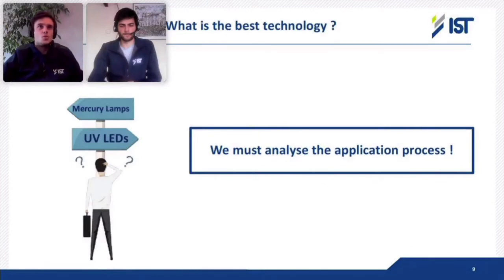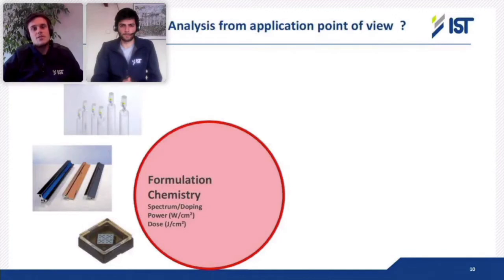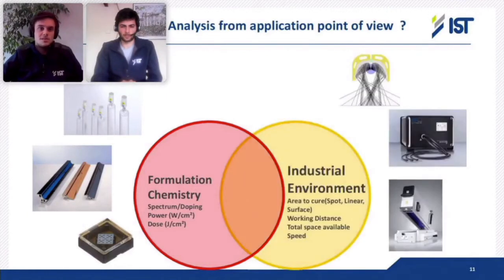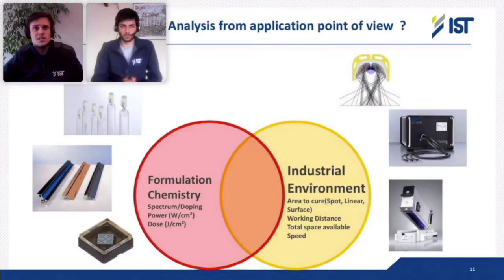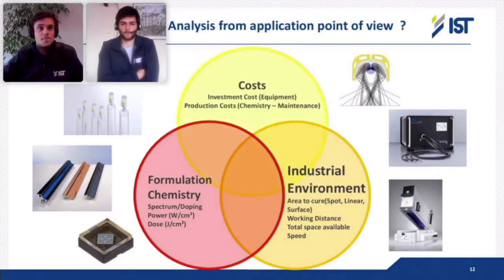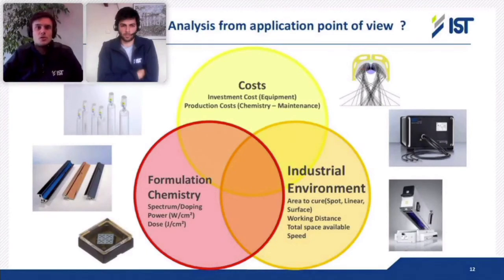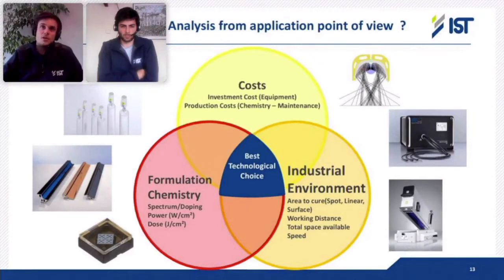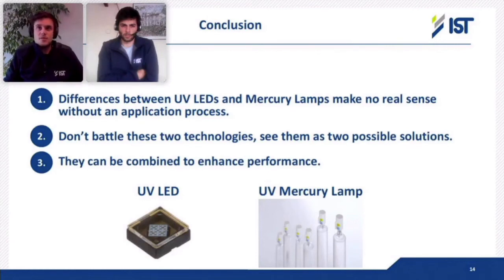𝗟𝗔 𝗦𝗧𝗔𝗠𝗣𝗔 𝗨𝗩 𝗟𝗘𝗗 - 𝗦𝗘𝗖𝗢𝗡𝗗𝗔 𝗣𝗔𝗥𝗧𝗘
Negli ultimi anni tutti i principali costruttori di macchine da stampa, i produttori di inchiostri e fornitori di lampade UV hanno presentato soluzioni e spinto fortemente questa tecnologia che offre indubbi vantaggi economici, produttivi e ambientali.
L’impiego dell’UV nella stampa offre diversi vantaggi rispetto alle tecnologie tradizionali, tra cui l’incremento della produttività grazie all’istantaneo processo di essiccazione che minimizza i rischi di controstampa e rende pressoché immediato l’accesso alle fasi successive di lavorazione, nessuna emissione di solvente, la capacità di gestire in macchina un’ampia gamma di supporti anche di ridotte grammature, miglior ancoraggio dell’inchiostro e maggiore resistenza del film di inchiostro, recupero di spazio prima dedicato ad alloggiare lo stampato in fase di asciugatura.
Stampare usando tecnologia UV implica l’utilizzo di inchiostri contenenti particolari fotoiniziatori reattivi alle lunghezze d’onda emesse da lampade idonee allo scopo.
L' UV LED è ormai ampiamente diffuso in vari ambiti tra cui cui la stampa inkjet di grande formato, nel settore del legno e dell’elettronica che spinge la ricerca verso soluzioni più economiche e adatte a innumerevoli tipologie di prodotto.
Enzo Colapinto